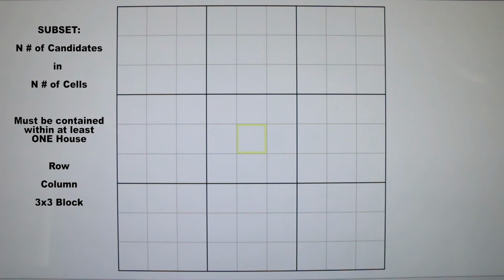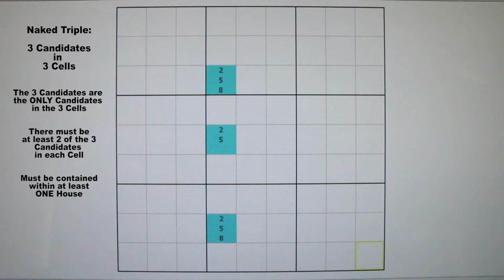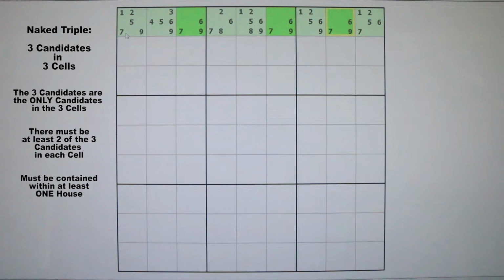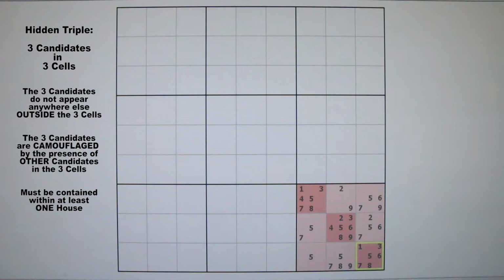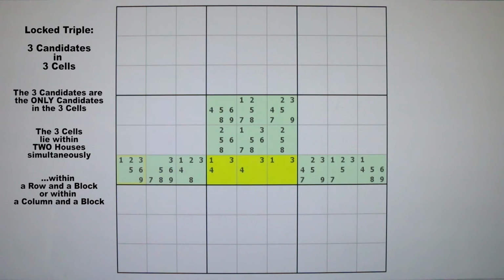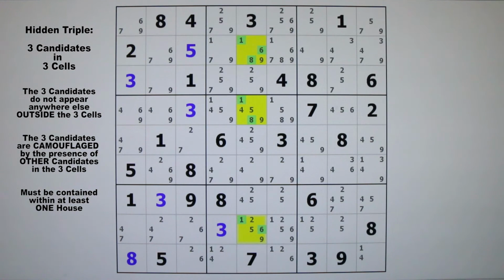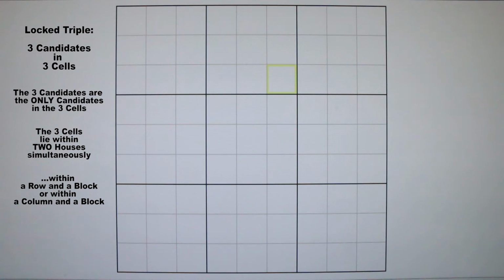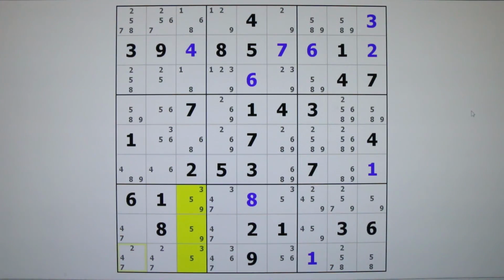How to Find and Use Triplets in Sudoku Puzzles / Tutorial #9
Explanation and demonstration of Triplets (or Triples).  Subsets of Three in Sudoku.  One of the most commonly occurring Patterns.  Easy to see, and very useful.